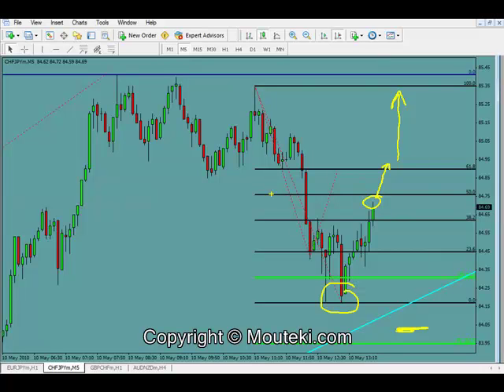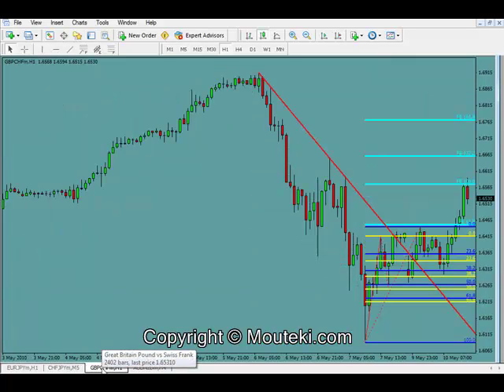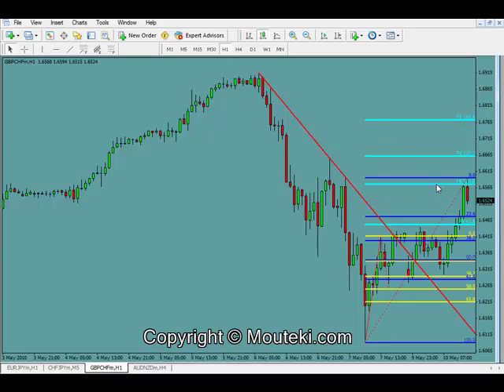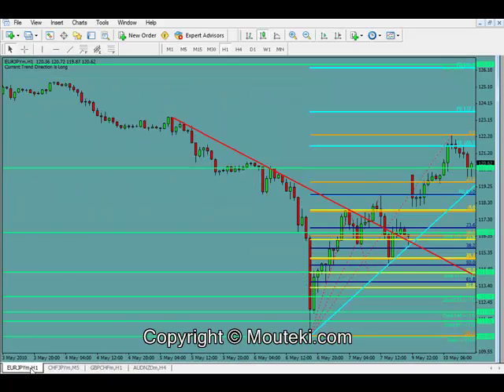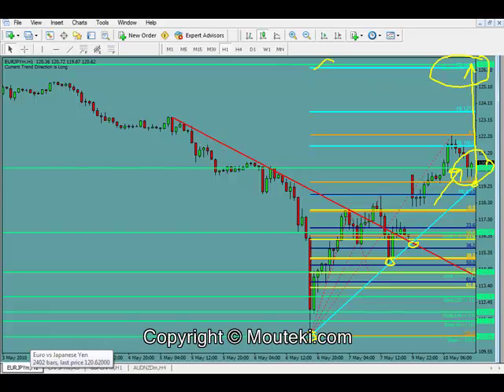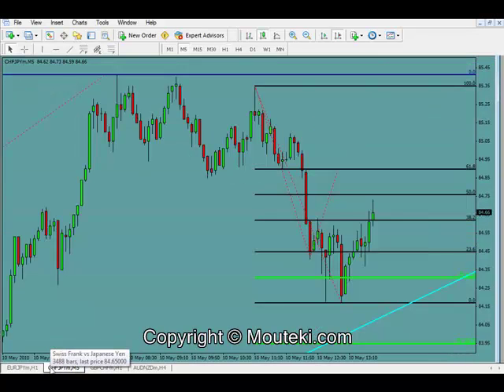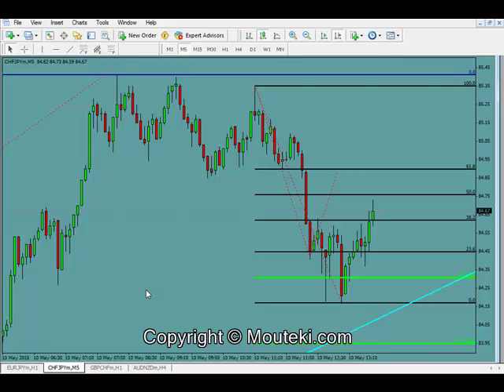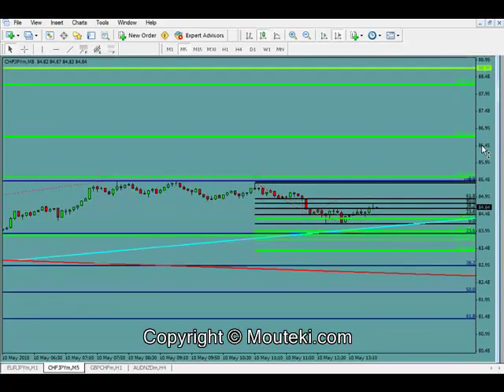Mouteki Forex 5/10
chf/jpy analysis continued.